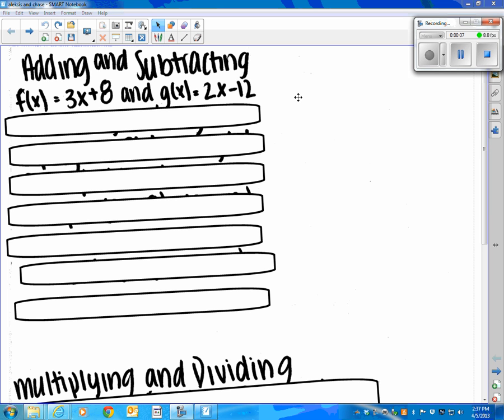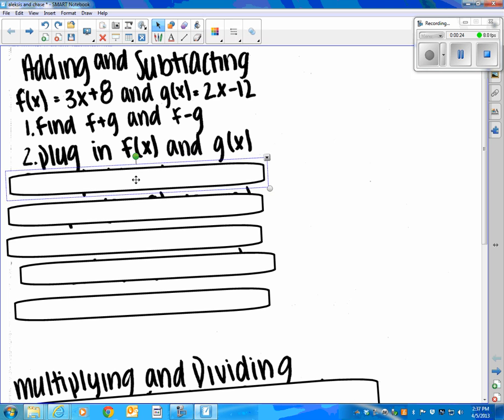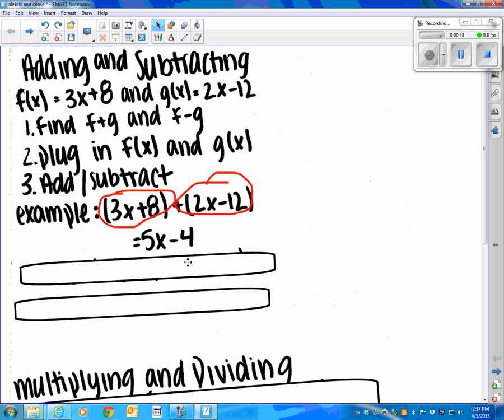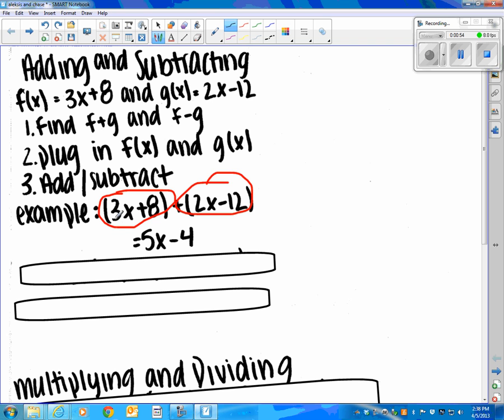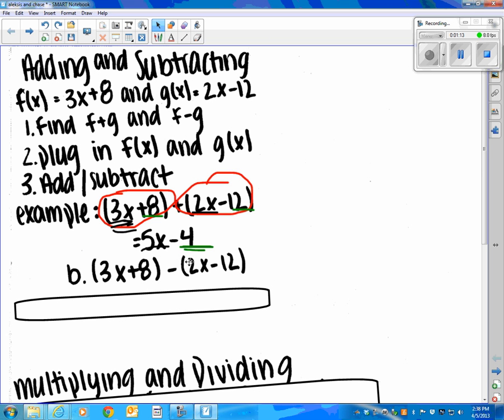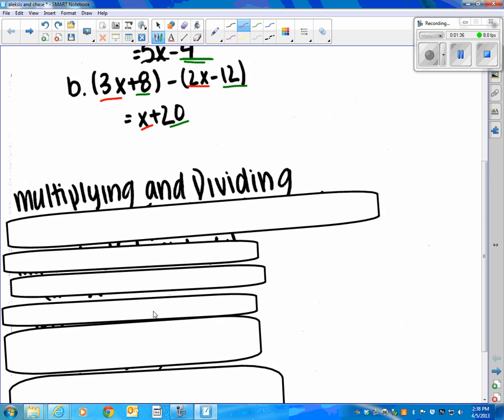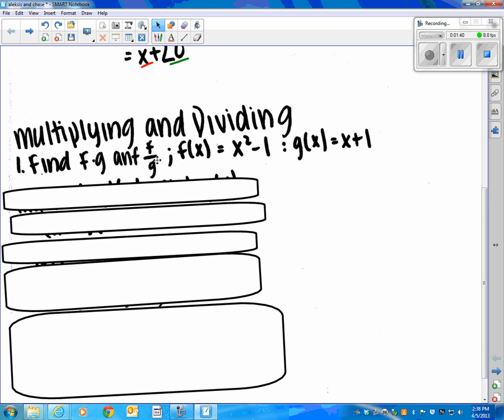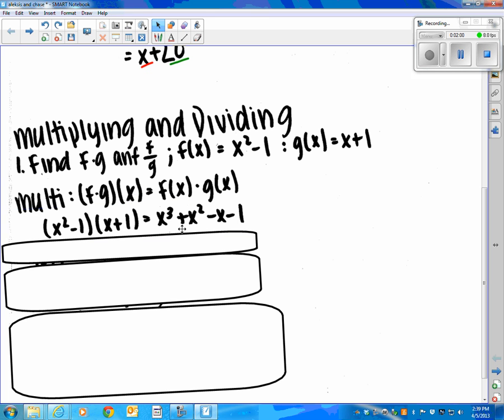7-6 example 1 and 2